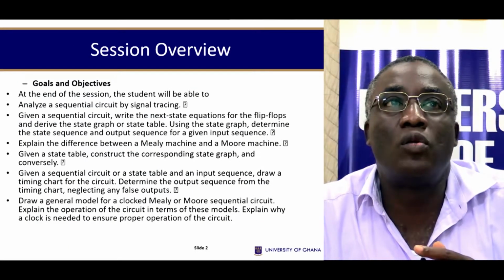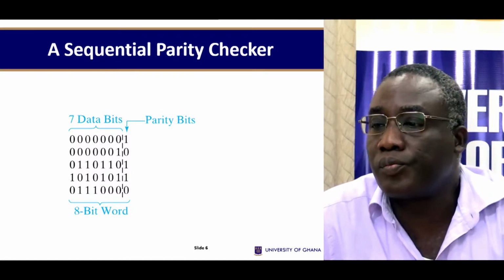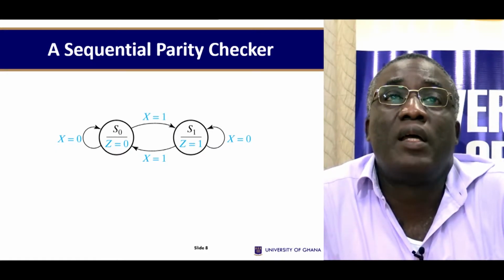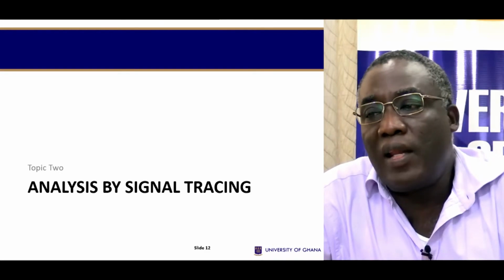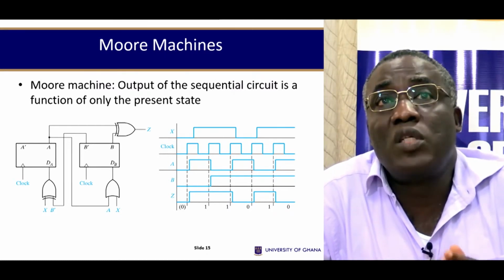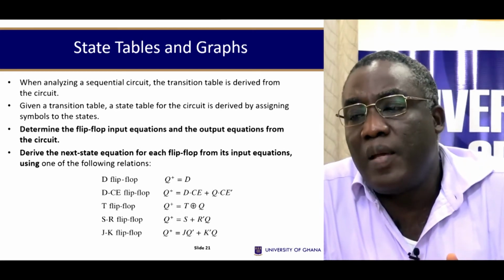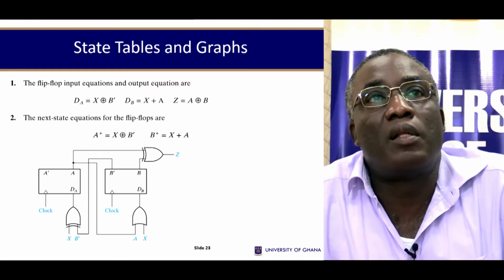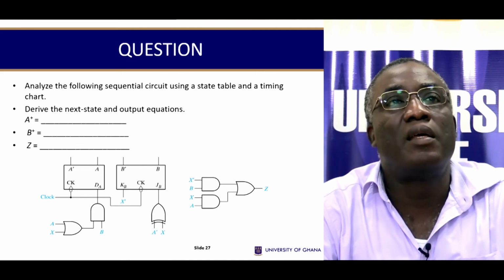CSIT: 307 - Digital and Logic System Design - Session 10: - Analyzing Sequential Circuits